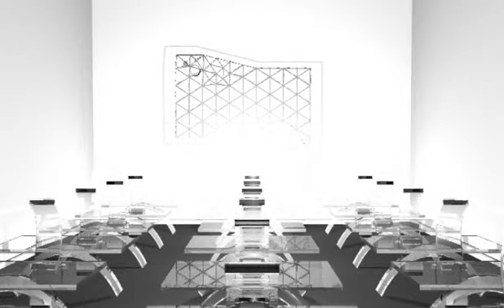Future learning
A cgi advert of what the future maybe like in learning